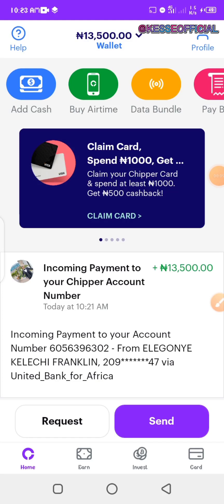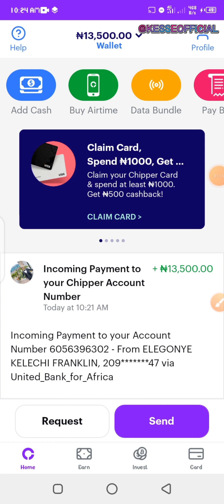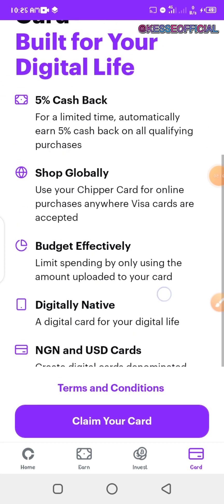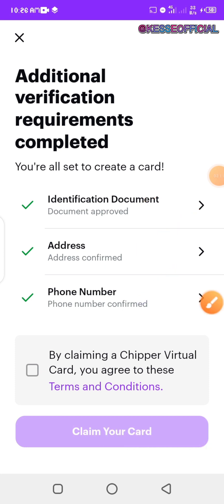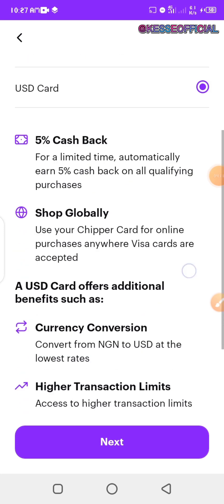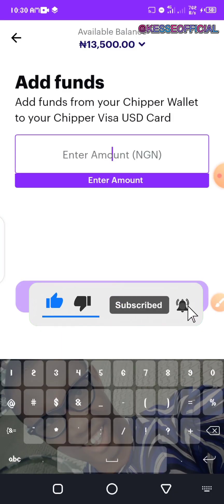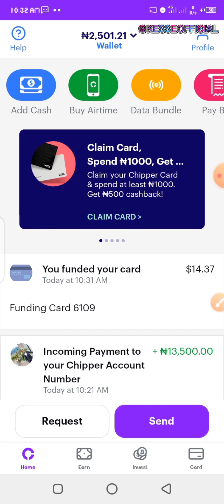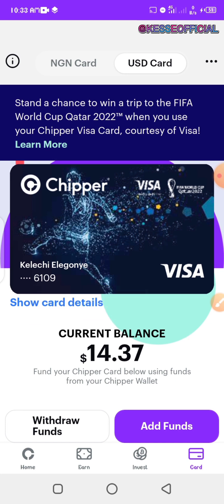Chipper Cash Virtual Dollar Card: How To Fund and Use It in 2023 (Best Solution) for online payment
In this video, I a new virtual dollar card for online payment. The Chipper Cash Virtual Dollar Card. This card can be used on any platform but the rates are quite high, the use the black market rate..

This is how you can get started online and make good money for yourself..

Chipper cash is the cheapest way to send and receive money anywhere you are..
All you need to do is to sign up and start doing any transaction of your choice..

I hope you got value... Love you all

Remember to drop any question in the comment section..

👍Do like this video and share to your friends